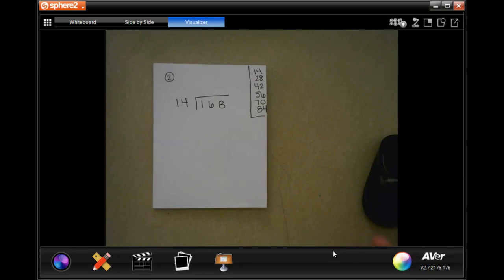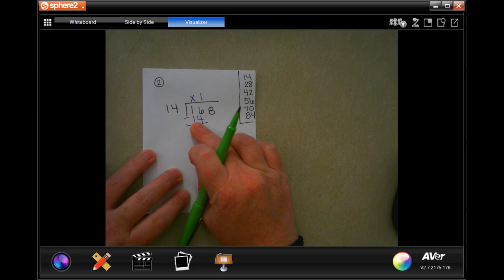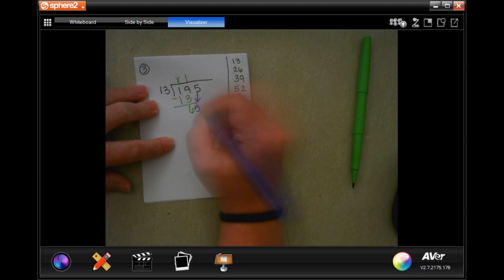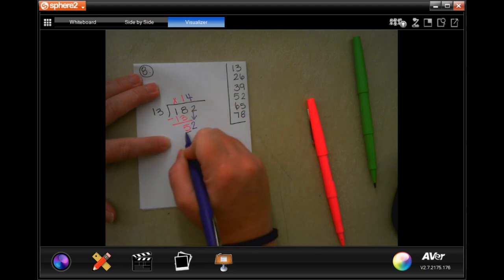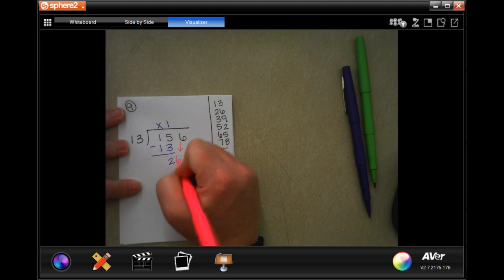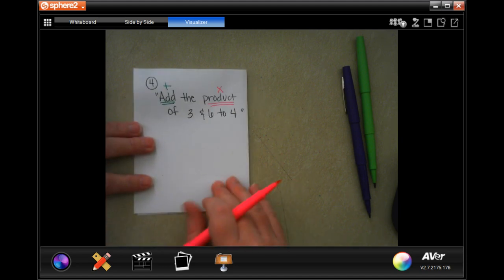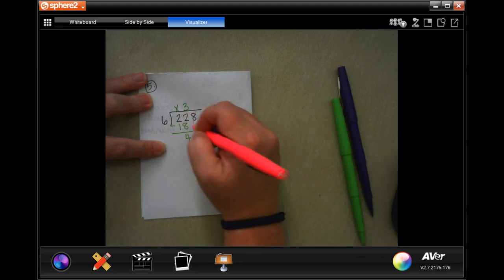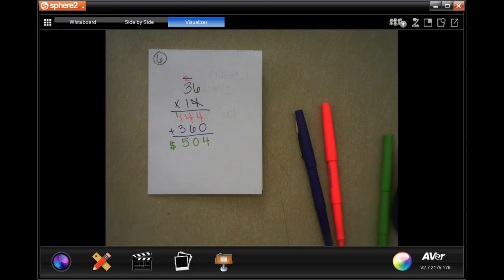5th Grade 2.3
Division with 2-Digit Divisors